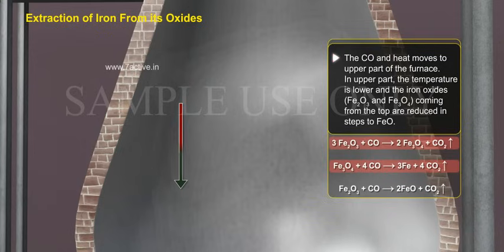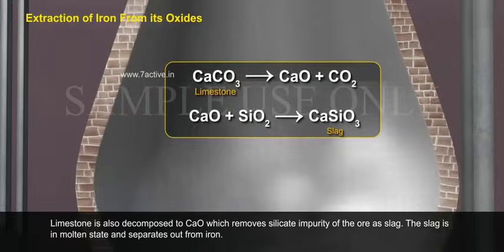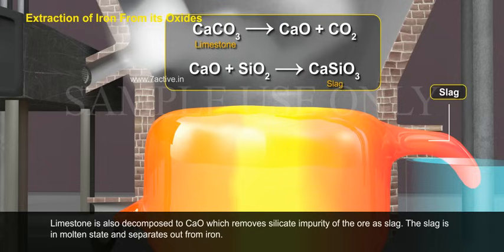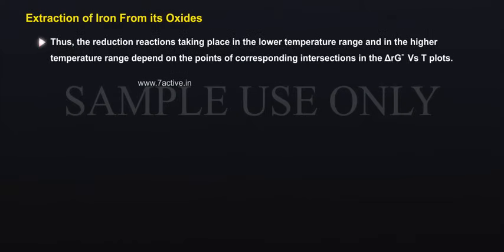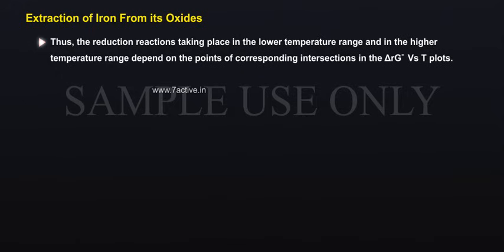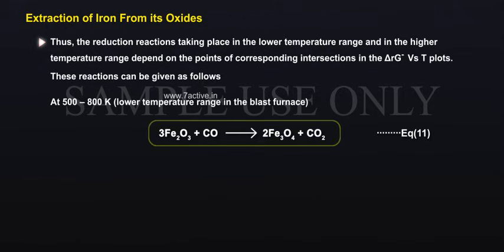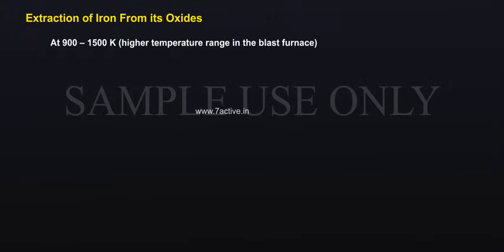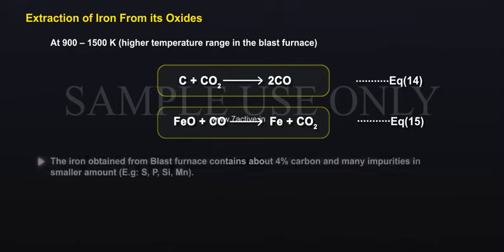Extraction Of Iron From Its Oxides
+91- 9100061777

7 Active Technology Solutions Pvt.Ltd. is an educational 3D digital content provider for K-12. We also customize the content as per your requirement for companies platform providers colleges etc . 7 Active driving force "The Joy of Happy Learning" -- is what makes difference from other digital content providers. We consider Student needs, Lecturer needs and College needs in designing the 3D & 2D Animated Video Lectures. We are carrying a huge 3D Digital Library ready to use.

Applications
Extraction of iron from its oxides: I n a Blast furnace Oxide ores of iron, after concentration through calcination/roasting are mixed with limestone and coke are fed from its top. Hot air is blown from the bottom of the furnace and coke is burnt to give temperature upto about 2200K in the lower portion itself. The burning of coke therefore supplies most of the heat required in the process and will be oxidised to CO. The CO and heat moves to upper part of the furnace. In upper part, the temperature is lower and the iron oxides (Fe2O3 and Fe3O4) coming from the top are reduced in steps to FeO. Limestone is also decomposed to CaO which removes silicate impurity of the ore as slag. The slag is in molten state and separates out from iron. Equation here for lime stone. Thus, the reduction reactions taking place in the lower temperature range and in the higher temperature rangedepend on the points of corresponding intersections in the ΔrG minus verses T plots. These reactions can be given as follows: At 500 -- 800 K lower temperature range in the blast furnace. 3 Fe2O3 + CO gives 2 Fe3O4 + CO2 equation 11. Fe3O4 + 4 CO gives 3Fe + 4 CO2 equation 12. Fe2O3 + CO gives 2FeO + CO2 equation 13. At 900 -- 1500 K higher temperature range in the blastfurnace: C + CO2  gives 2 CO equation 14. FeO + CO gives  Fe + CO2  equation 15. The iron obtained from Blast furnace contains about 4% carbon and many impurities in smaller amount (e.g., S, P, Si, Mn).